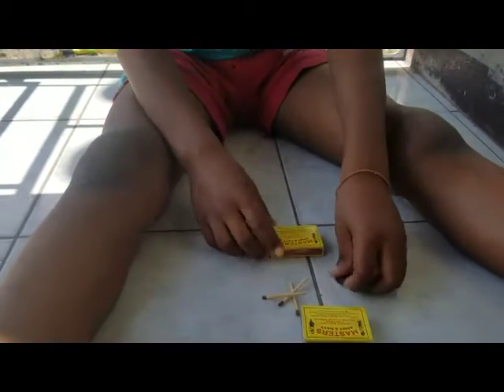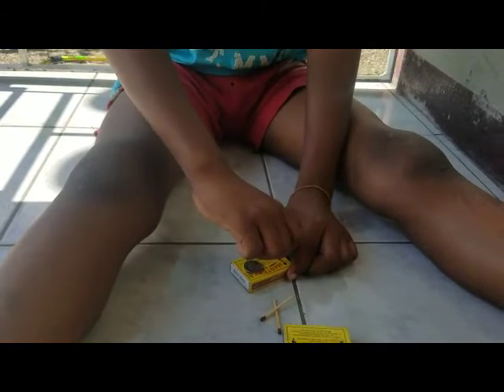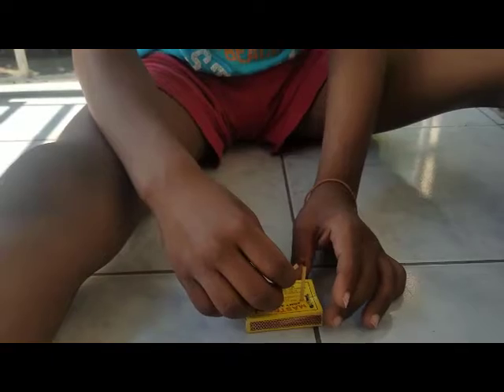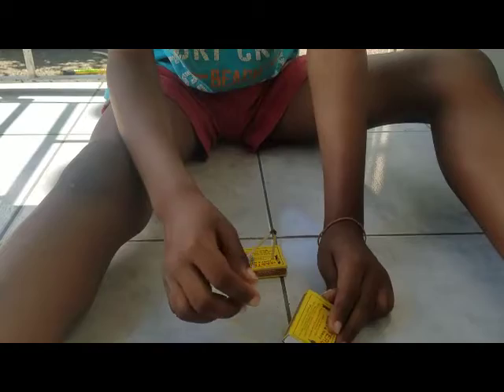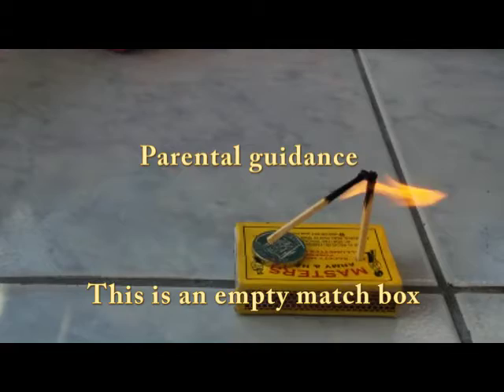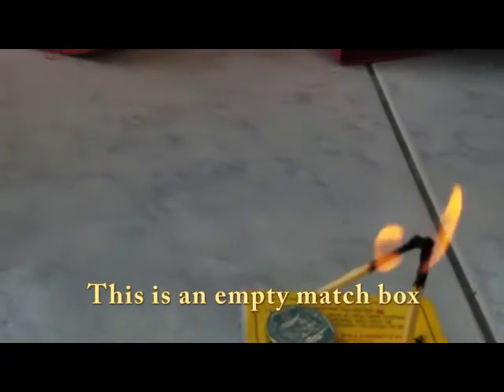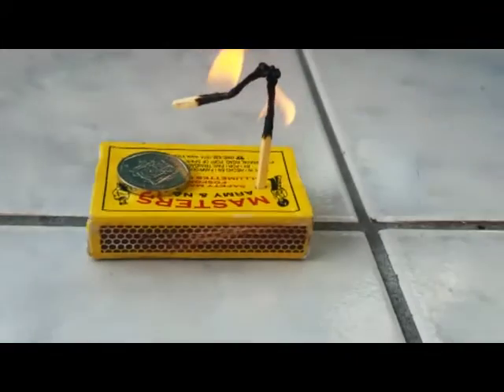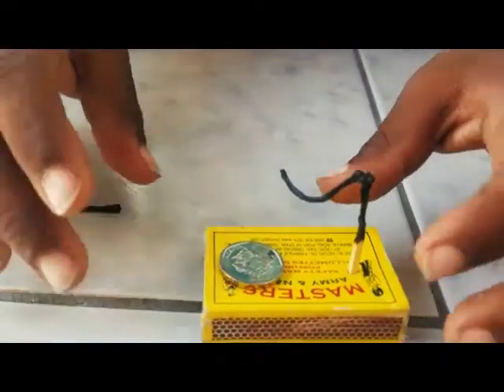Eflano's Matches Experiment